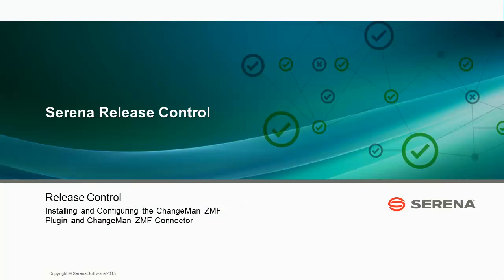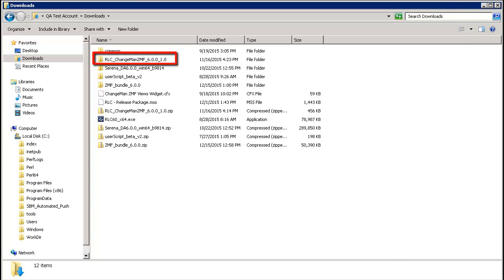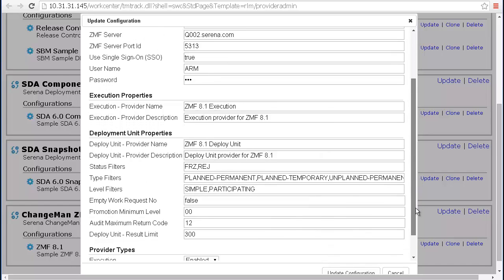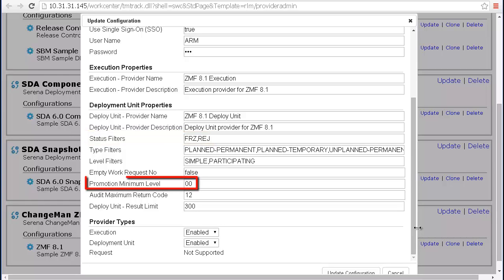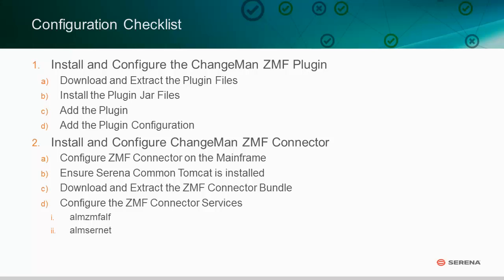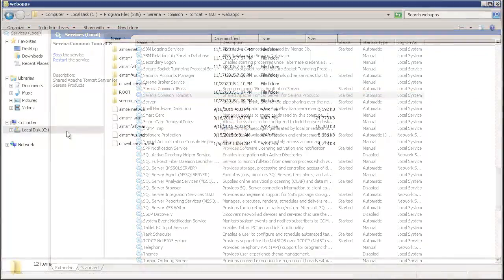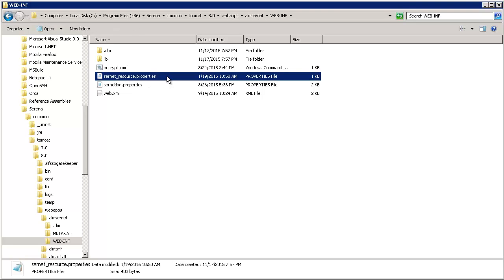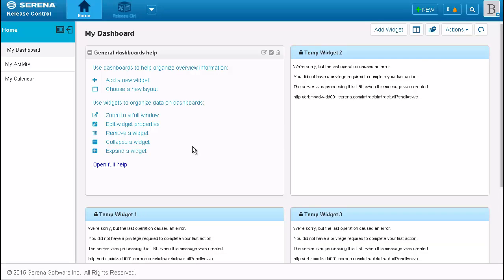SRC Installing ChangeMan ZMF Plugin and ZMF Connector